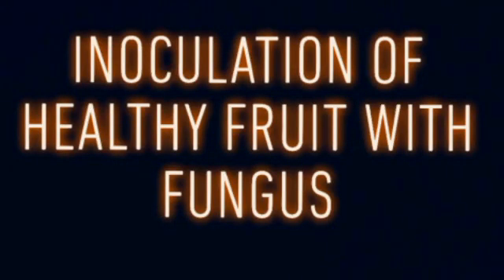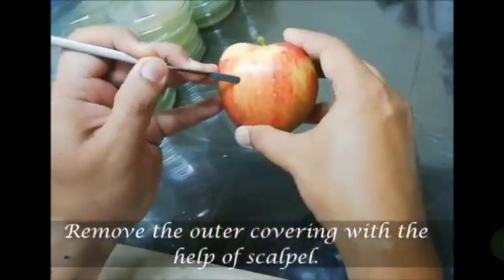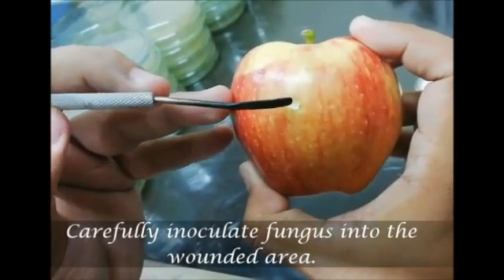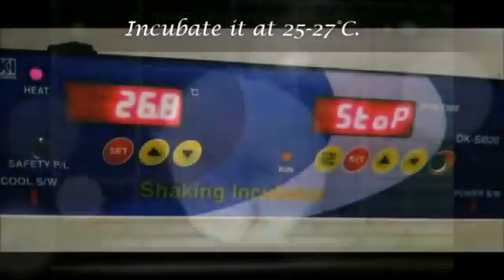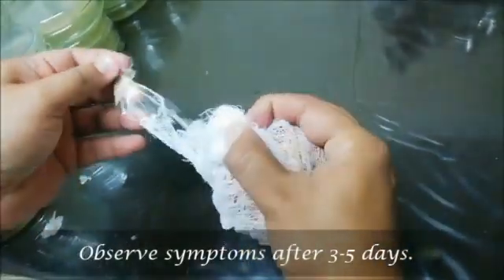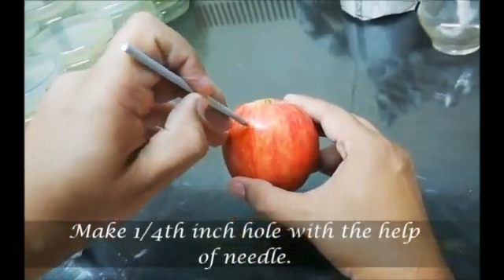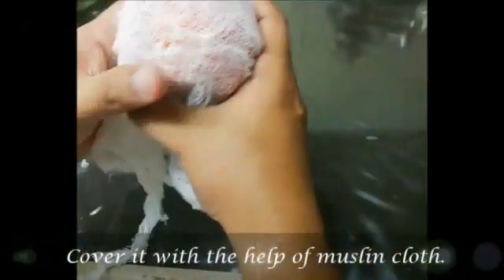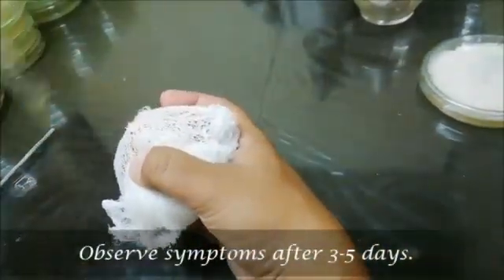Fungal infection of Fruit in Laboratory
This video describes easy methodology to check the pathogenicity of Fungus
fungus virulence
Fungus in Lab
Fungus on Fruit
Koch's postulates
Apple infection
Fungus inoculation